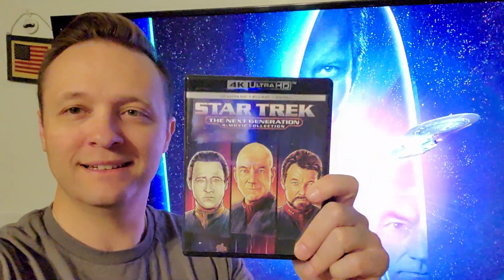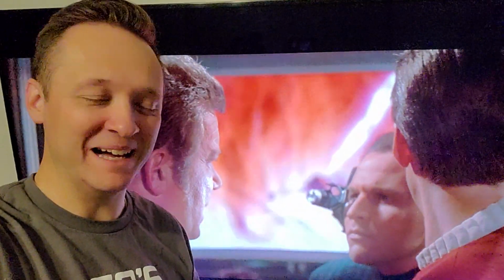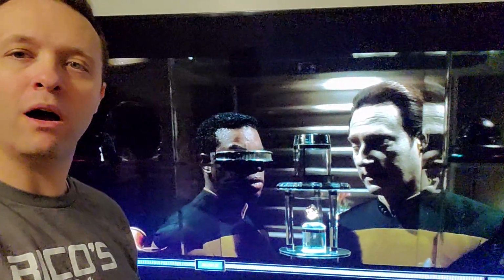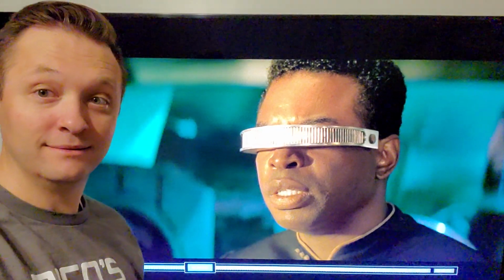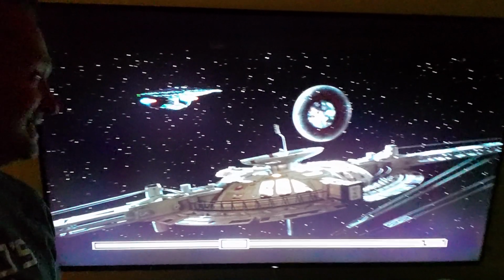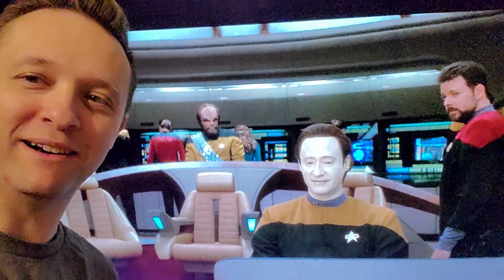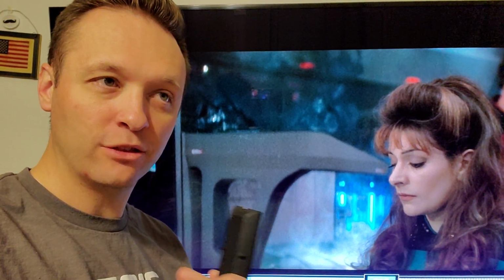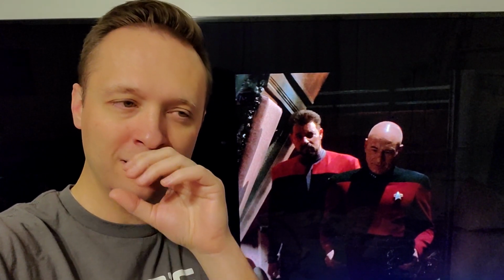Star Trek Generations 4K Review - It Was Fun!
Star Trek Generations 4K Review.  CORRECTION: I resolved the audio issue. It was with my equipment, which explains why the glitches were on 2 of the 3 4K players I tested, because those 2 were hooked up to the same sound system. I played it on the TV speakers to test and the glitches were no longer there. So kindly disregard the sound drop part of the video. The discs did still arrive with residue all over them and I did find a tiny scratch, which is what I thought caused the problem. Thanks and Enjoy!

kirk, shatner, patrick stewart, picard season 3, jonathan frakes, levar burton, gates, marina, michael dorn, enterprise, ncc 1701,